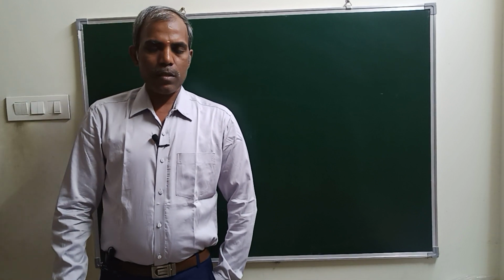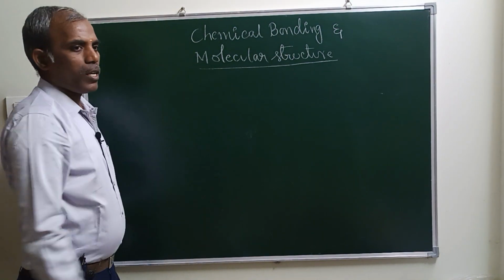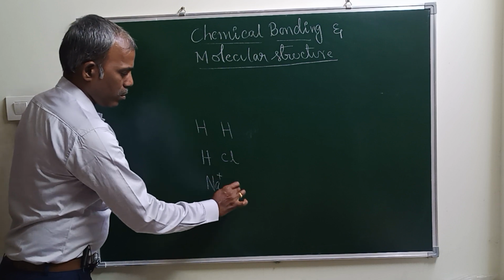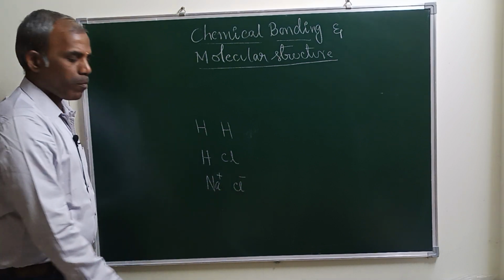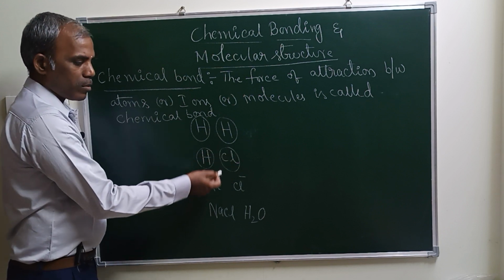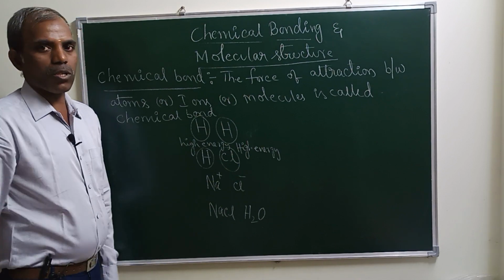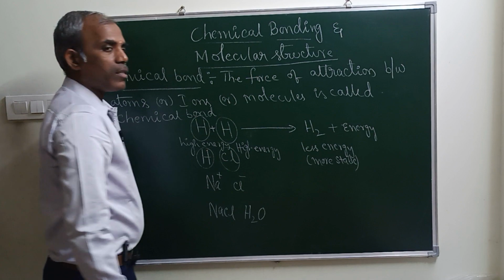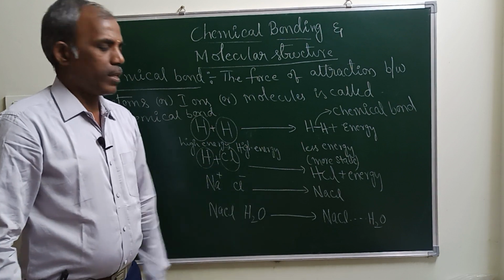Chemical Bonding and molecular structure